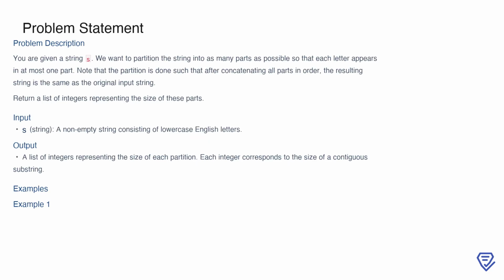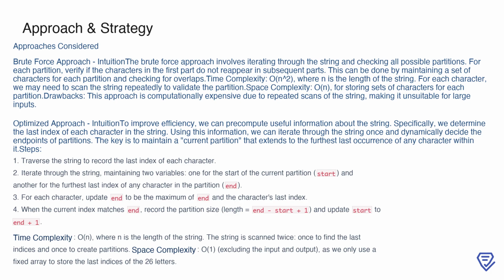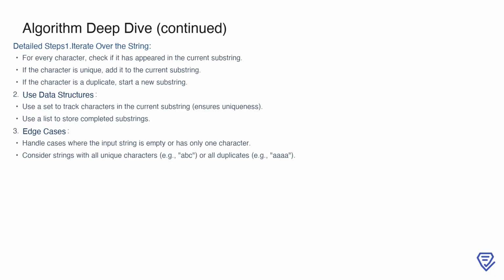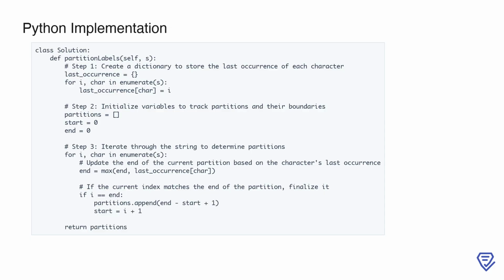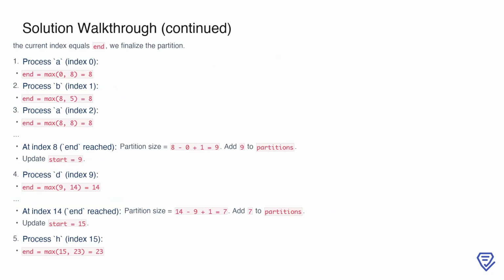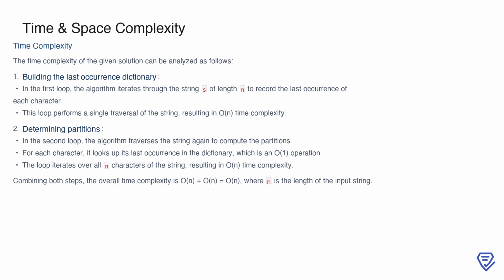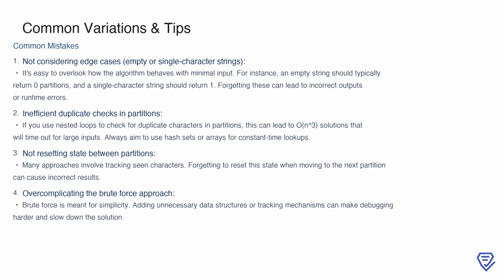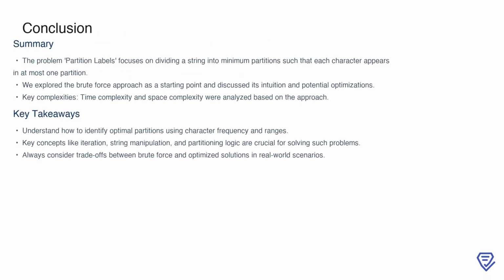LeetCode 763: Partition Labels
Difficulty: Medium

📚 Topics: Array, Backtracking, Greedy, Math, Recursion

⏱️ Timestamps:
00:00 - LeetCode 763: Partition Labels
00:19 - Problem Statement
01:06 - Problem Statement (continued)
02:01 - Problem Statement (continued)
02:34 - Problem Statement (continued)
03:27 - Approach & Strategy
04:50 - Approach & Strategy (continued)
06:01 - Algorithm Deep Dive
07:00 - Algorithm Deep Dive (continued)
07:48 - Algorithm Deep Dive (continued)
08:36 - Algorithm Deep Dive (continued)
09:19 - Algorithm Deep Dive (continued)
10:16 - Algorithm Deep Dive (continued)
10:38 - Python Implementation
12:07 - Java Implementation
13:05 - Java Implementation (continued)
13:30 - Solution Walkthrough
14:30 - Solution Walkthrough (continued)
15:35 - Solution Walkthrough (continued)
16:26 - Solution Walkthrough (continued)
17:36 - Time & Space Complexity
18:21 - Time & Space Complexity (continued)
19:11 - Time & Space Complexity (continued)
19:53 - Time & Space Complexity (continued)
20:41 - Time & Space Complexity (continued)
21:22 - Common Variations & Tips
22:30 - Common Variations & Tips (continued)
23:27 - Common Variations & Tips (continued)
24:26 - Common Variations & Tips (continued)
25:06 - Conclusion
25:26 - Thank You!